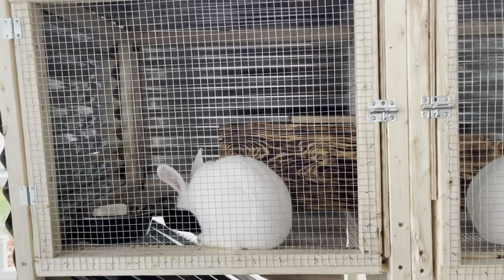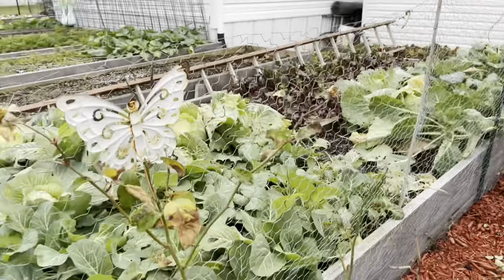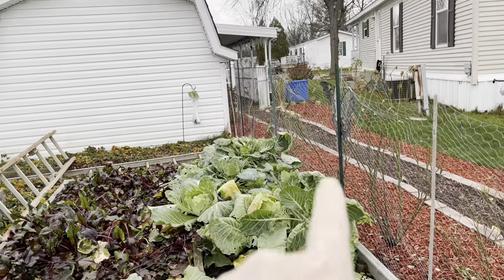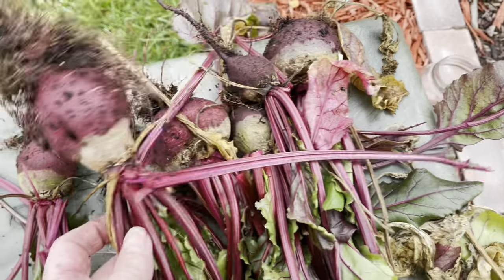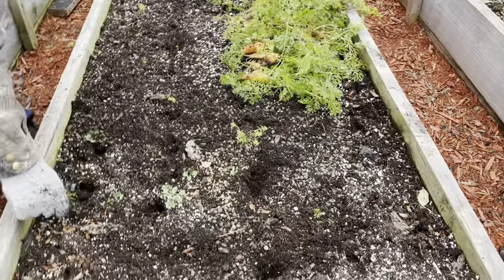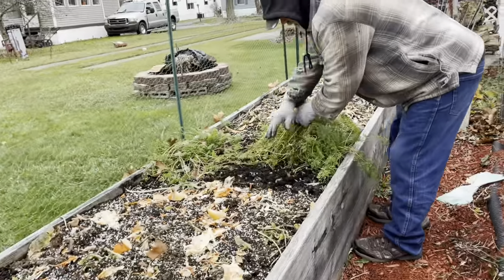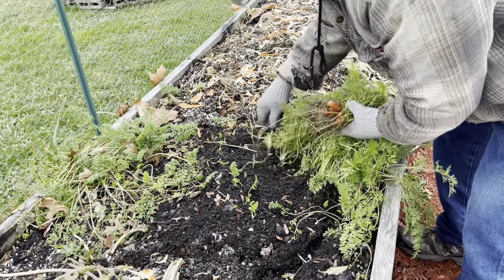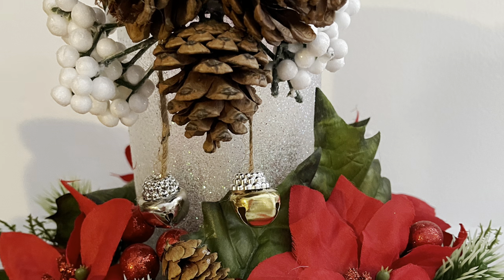Gardening In The Winter?????